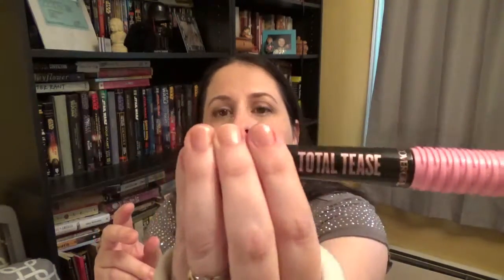REVIEW! NEW CoverGirl Total Tease Mascara -Real Girl Beauty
I tested out the new CoverGirl Total Tease Mascara, the one with the weird combs brush. Here are my thoughts.